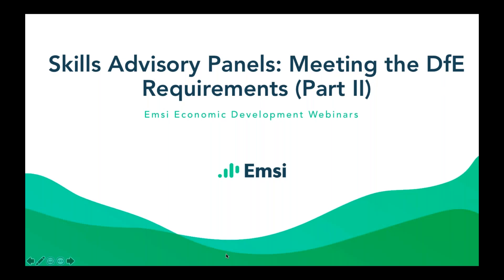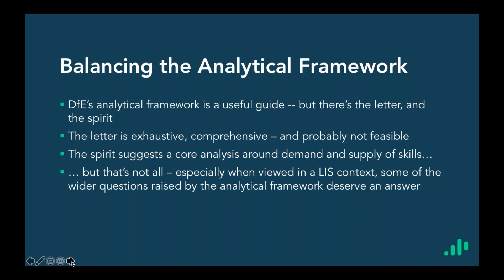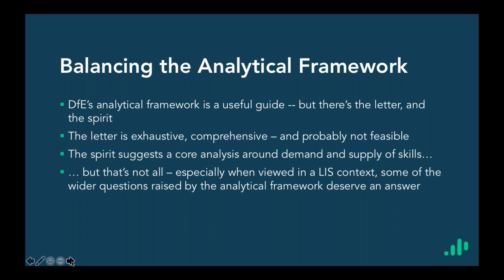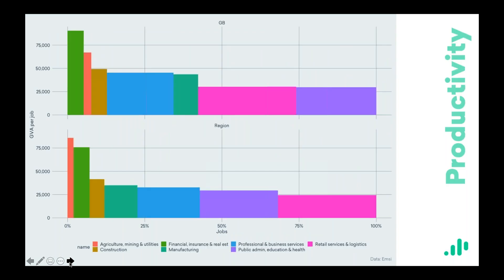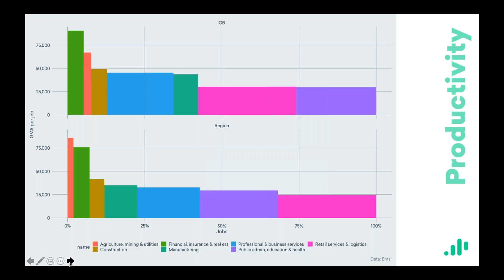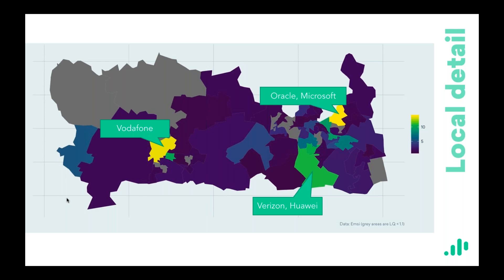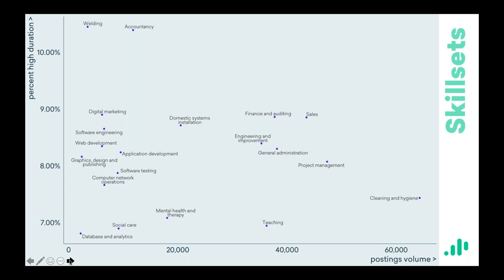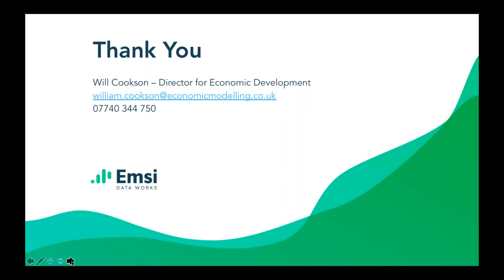Skills Advisory Panels Meeting the DfE Requirements Part 2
Following on from our previous webinar, where we identified best practice in bringing a robust evidence-base to the work of Skills Advisory Panels, in this webinar we’ll be going beyond the basics to explore the “Art of the Possible”.
How can Labour Market Insight be utilised to answer much the broader skills questions you are grappling with in your area, such as the impact of technology, productivity in your region’s towns, plus the supply and growth of new talent.
This webinar will be co-hosted by Emsi's Senior Economist, Duncan Brown, and will be of interest to anyone working on the development of Skills Advisory Panels and the Localisation of the Industrial Strategy.